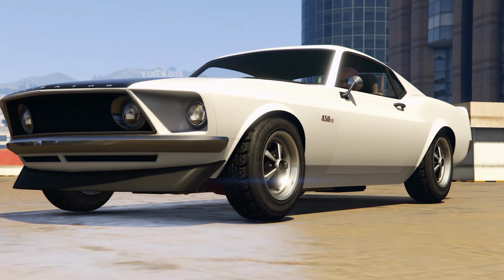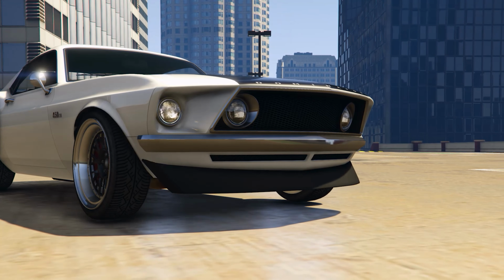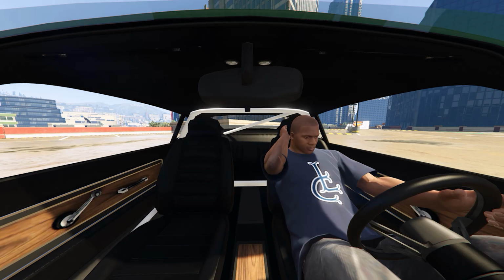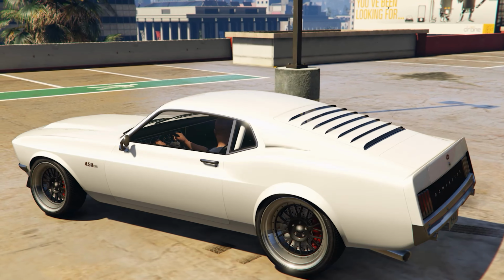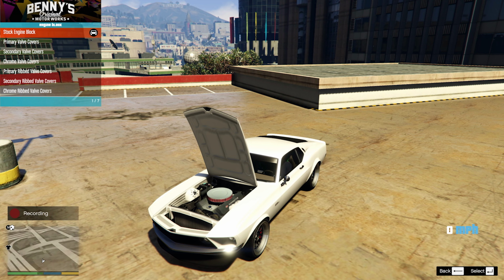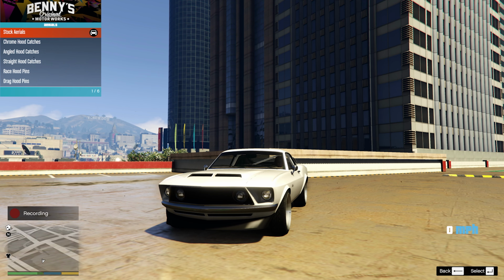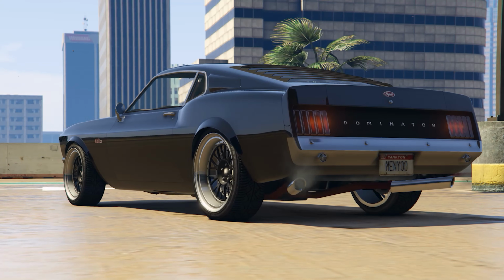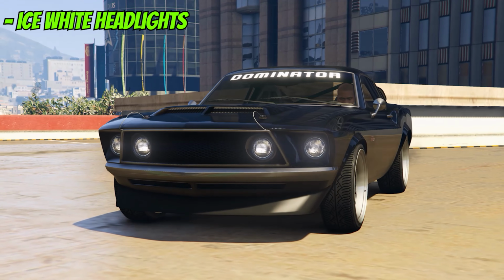GTA 5 - Dominator GTT Custom Build (1969 Ford Mustang) EP.32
Check Out Digizani

For ANY ISSUES Regarding Your Order Contact Digizani Support -